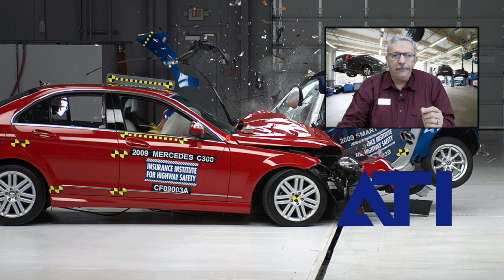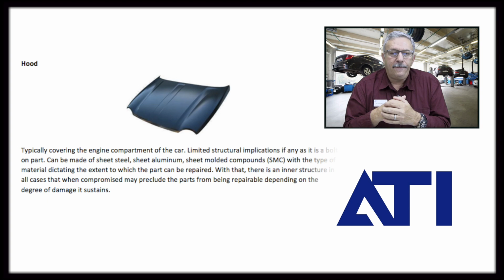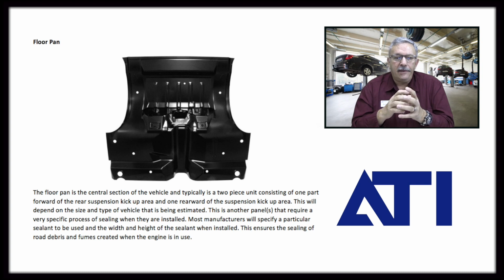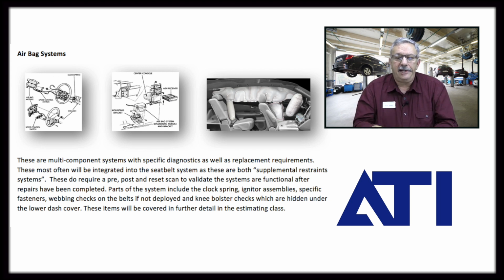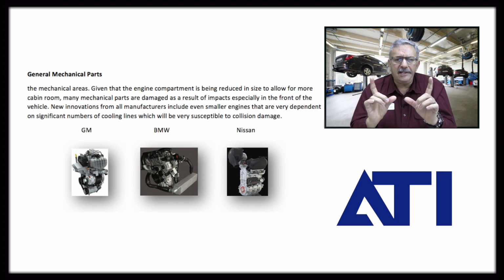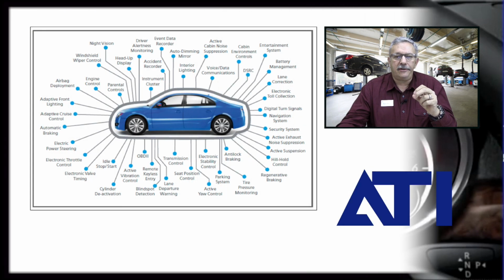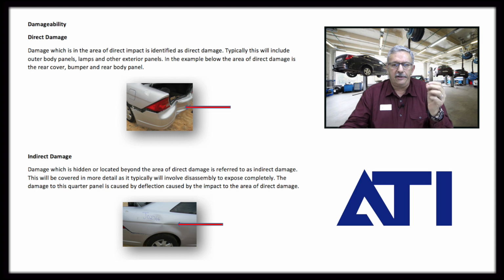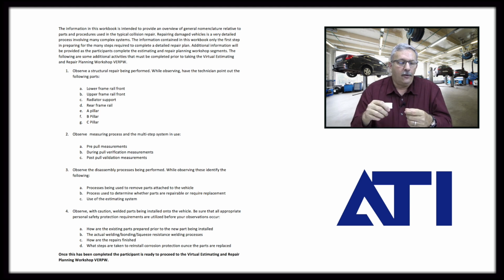VERSW Pre Work Video (Full Demo)